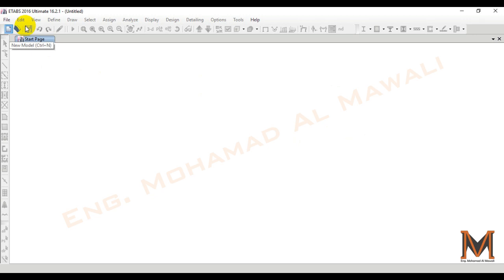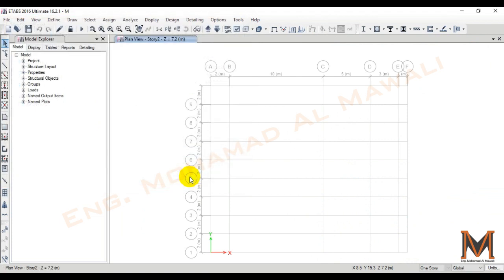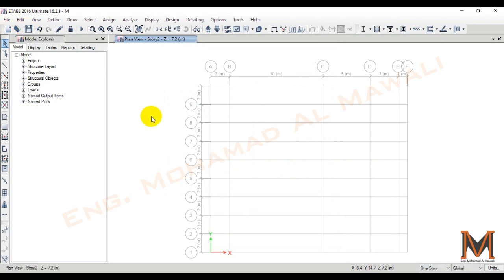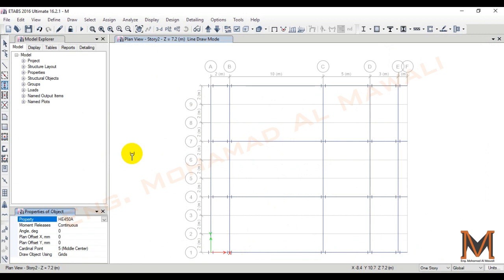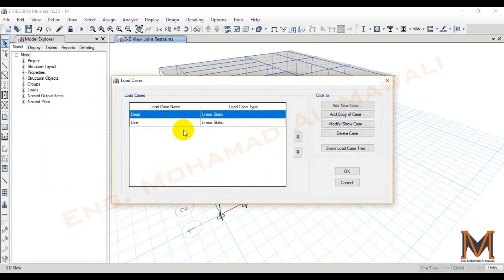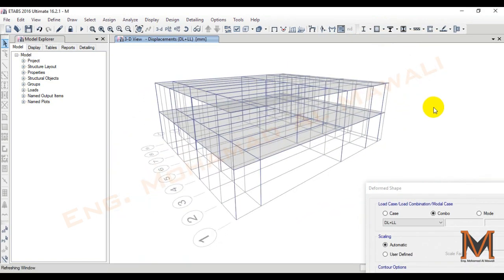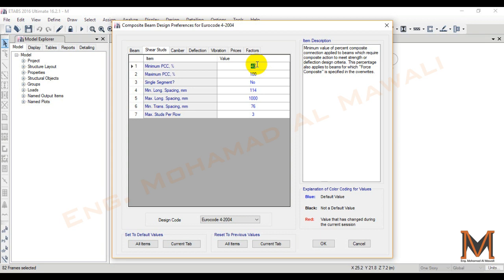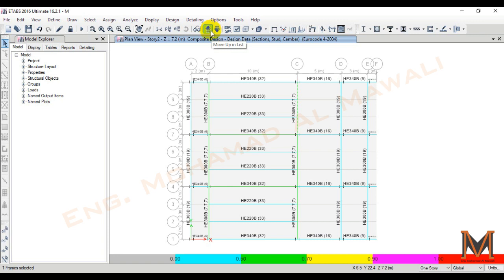Simple Structure Design of Steel-Concrete Composite, using CSI ETABS